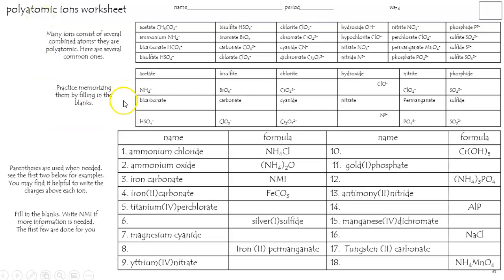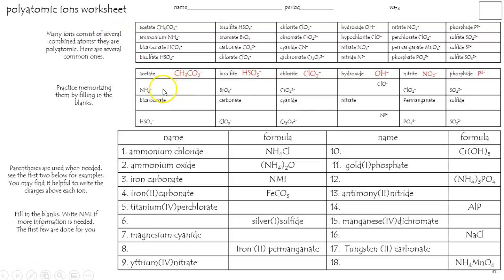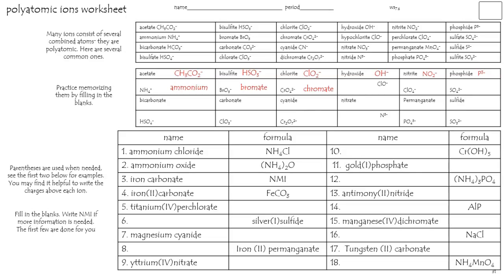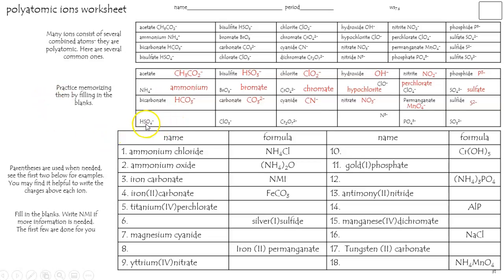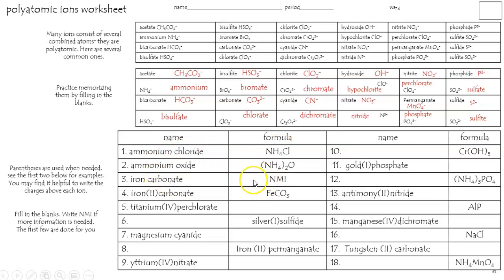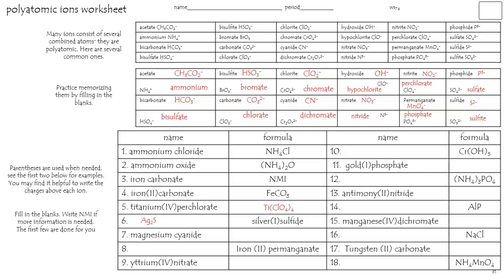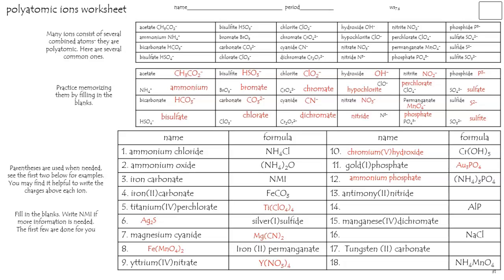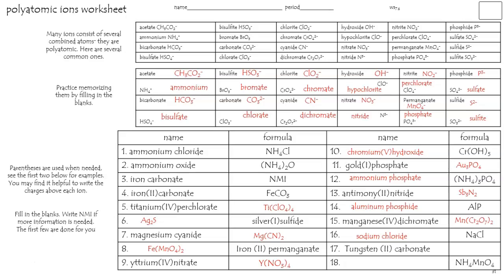ws7.6 polyatomic ions worksheet